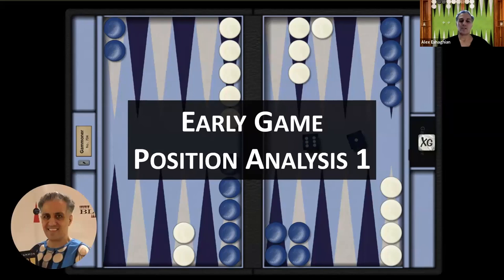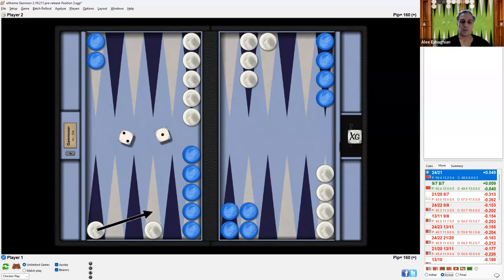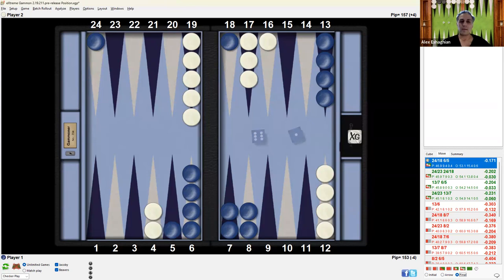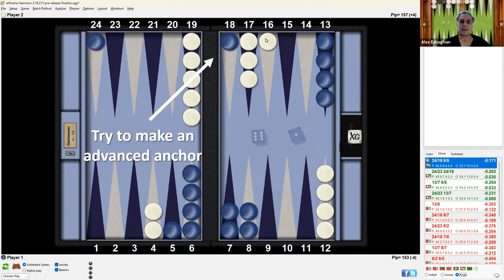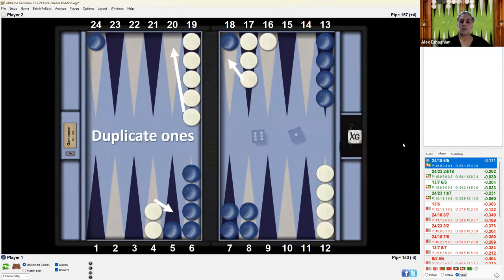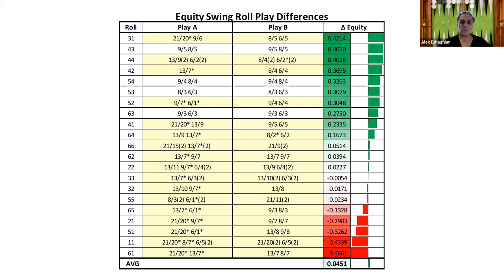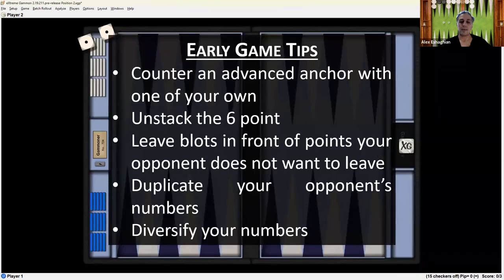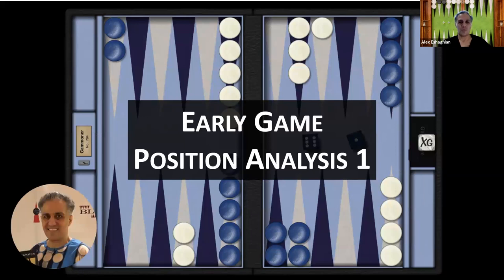Early Game Backgammon Position Analysis 1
This video discusses a 61 to play in the early part of a backgammon game.

Board by Rain Rain YouTube channel @RainBG